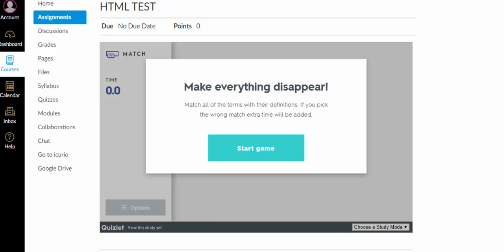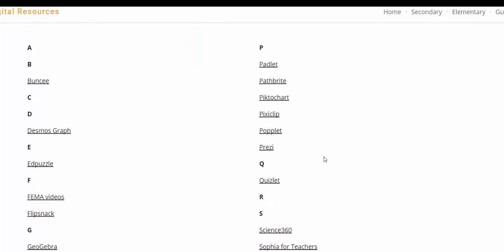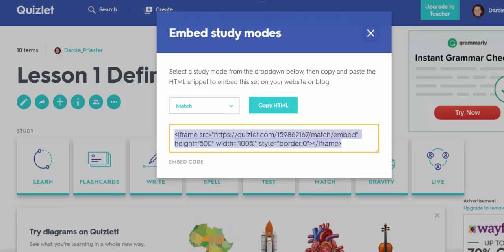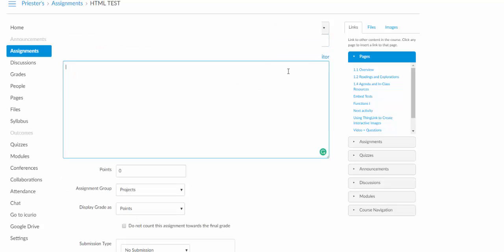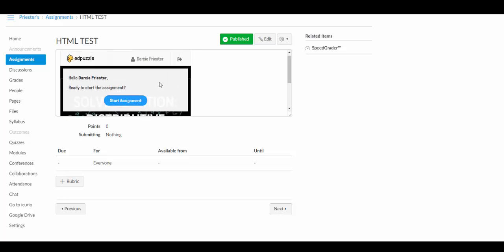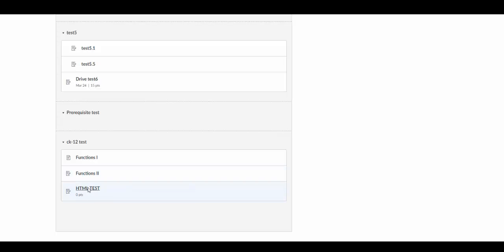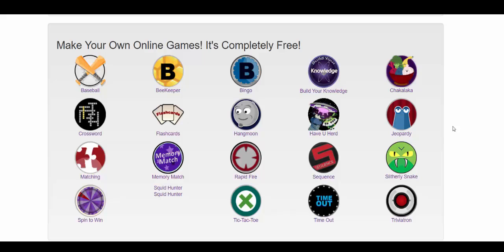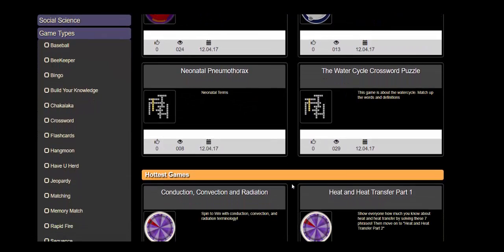Season 2, Episode 4: Embedding Tools into Canvas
How to embed interactive tools and activities from outside sites into Canvas.